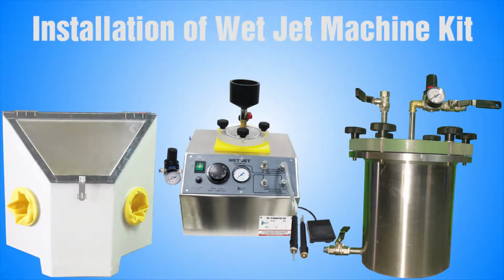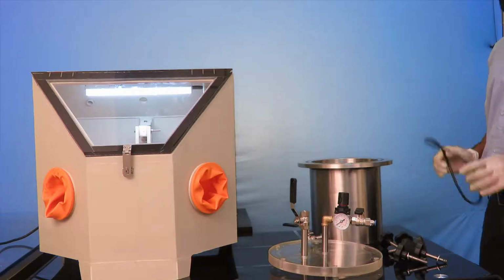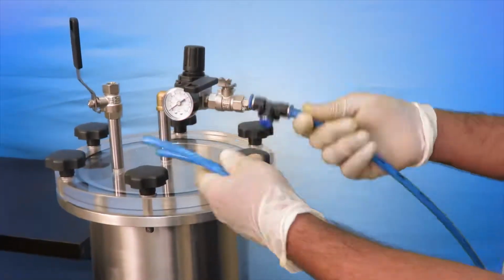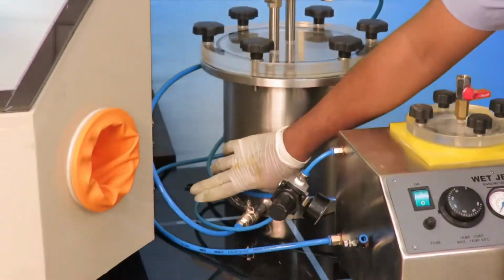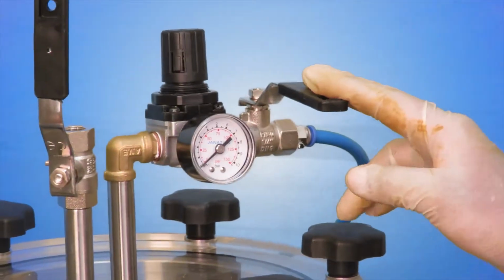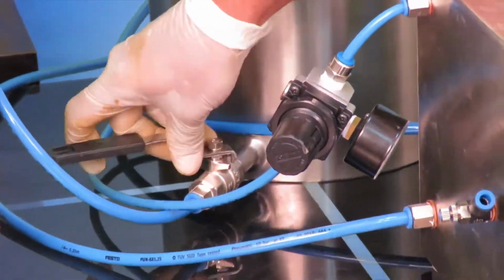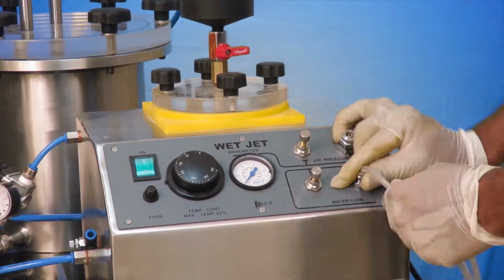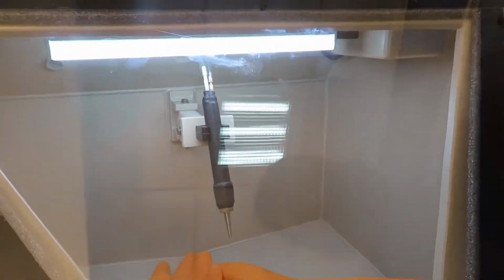Installation video of Wet Jet Machine | Doit Industries Limited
The Wet Jet ( Hydro- Sandblaster ) is designed to create special fine surfaces on jewellery. Dress up simple castings, stone-set rings, brooches and pendants, even better than conventional sand blasters. It is also very proper for platinum jewellry. The water and the blasting medium meet in the nozzle of the handpiece and is arriving through adjustable compressed air flow on the surface of the working parts. Micro-fine glass beads, blasted with water, gives the jewellery a fine satin-frosted finish. By the micro-fine surface the risk of fingerprints is extensively reduced.

Ms. Shivani Singh        :- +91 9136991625
Ms. Mayuri Madhavi    :- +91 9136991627